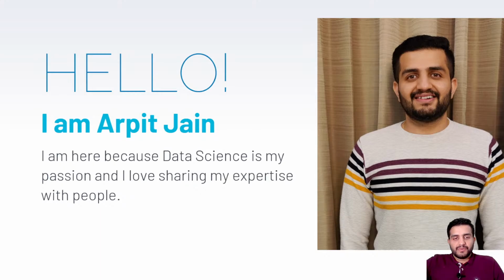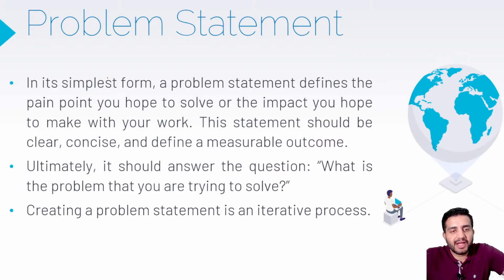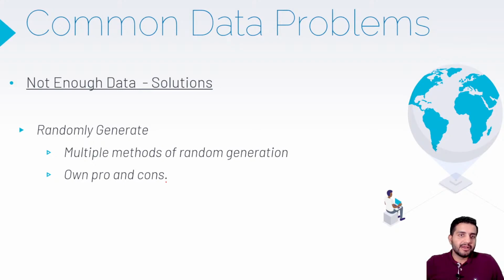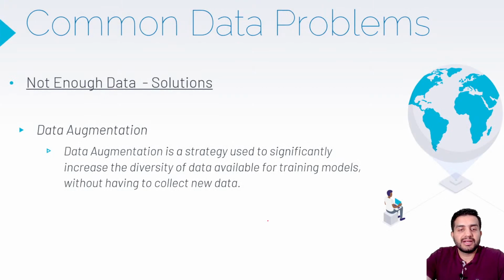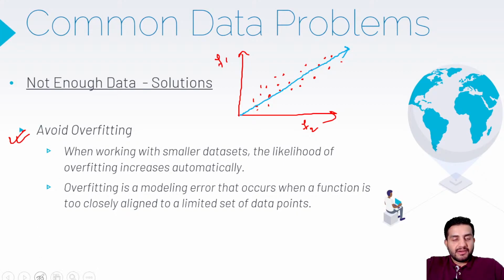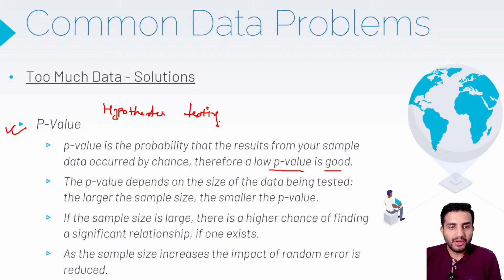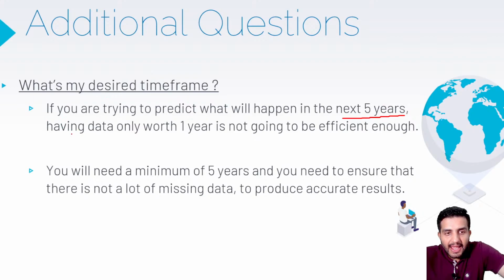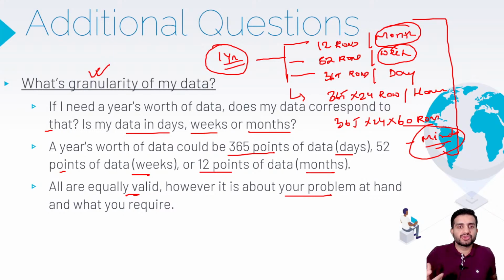Data Science Careers: Potential Business Solutions | Arpit Jain | Upskill with GeeksforGeeks